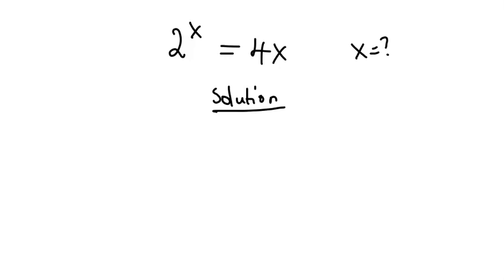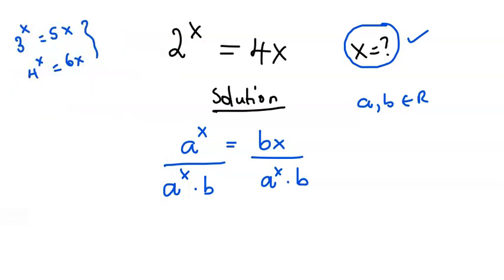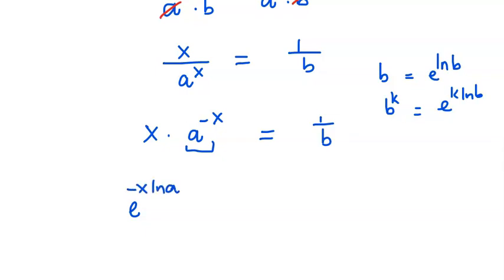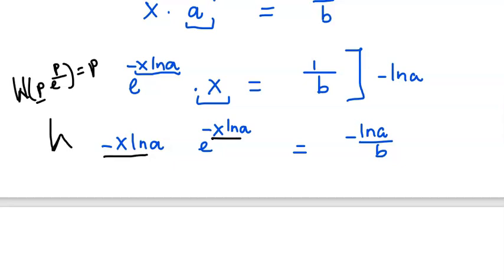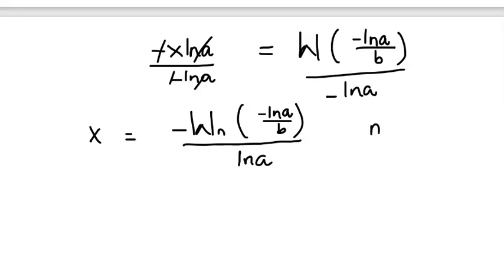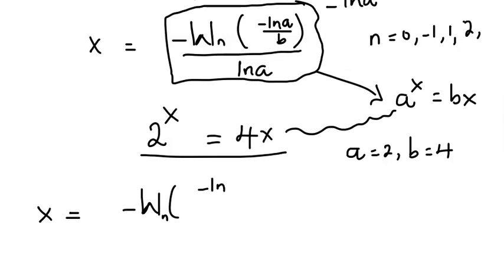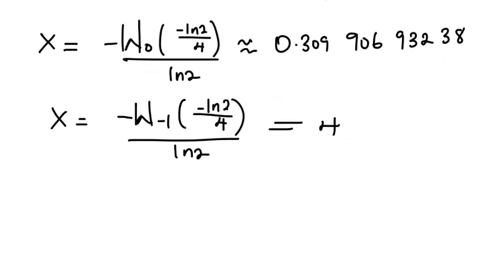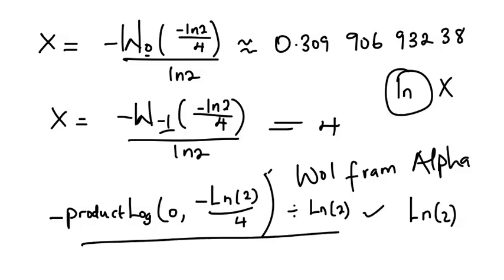Harvard University Math | Can you solve ? Nice Olympiad Math